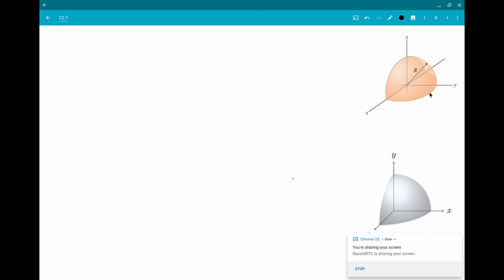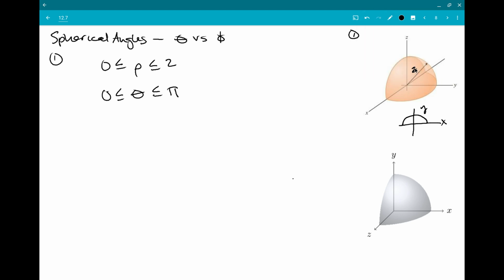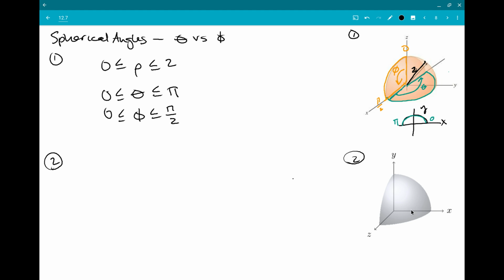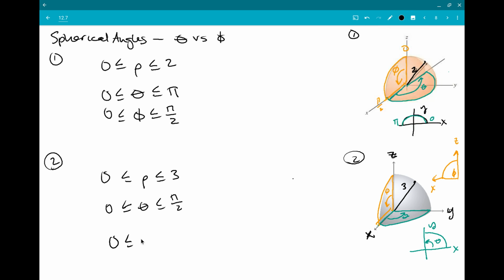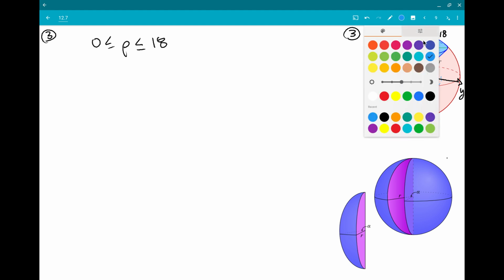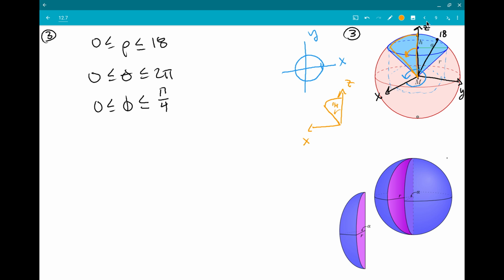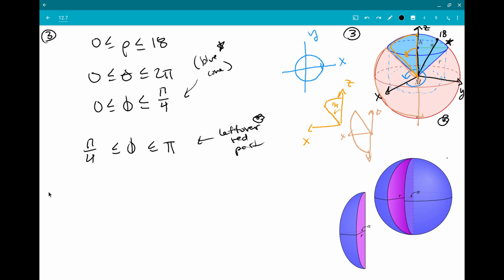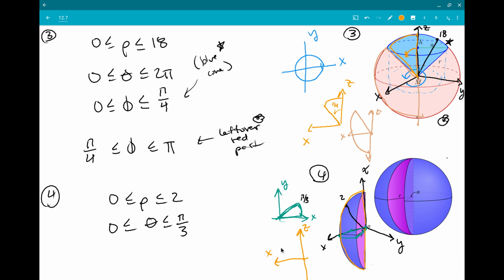12.7 - spherical bounds examples